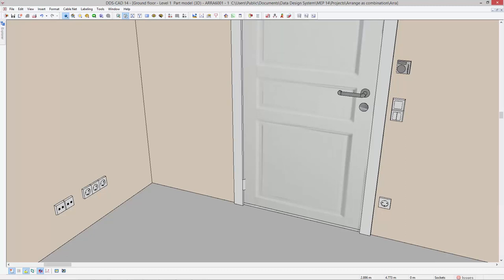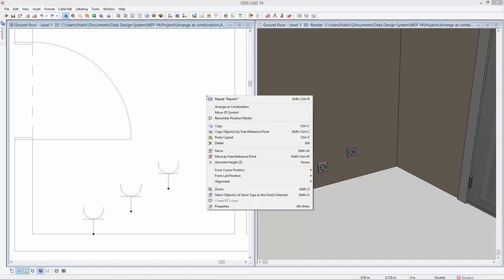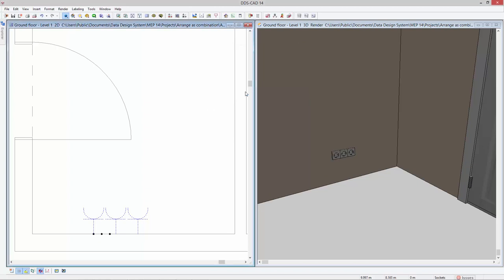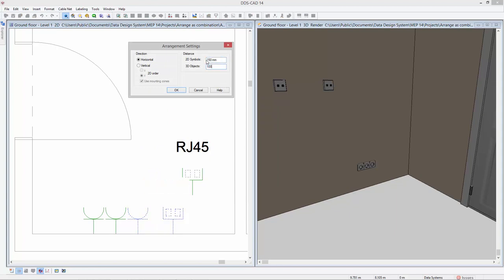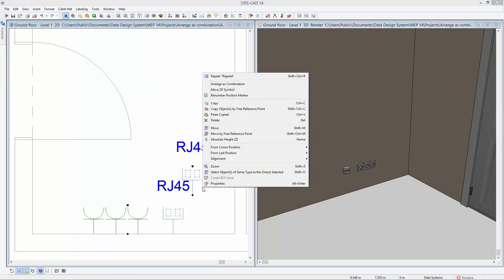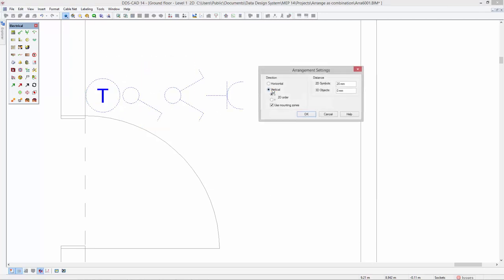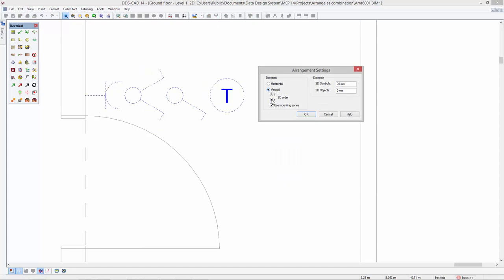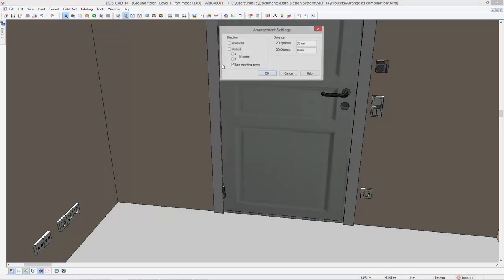DDS-CAD 14: Create Automatic Combinations of Electrical Objects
DDS-CAD 14 introduces a new feature that allows you to instantly arrange electrical objects as a combination. When arranging multiple objects, DDS-CAD considers the dimensions of the 2D symbol as well as for the 3D object. This results in a clear presentation of your plot layouts, yet still ensuring a correct representation and positioning in 3D. Additional options provide the possibility to tweak the distance between the objects in both 2D and 3D independently.